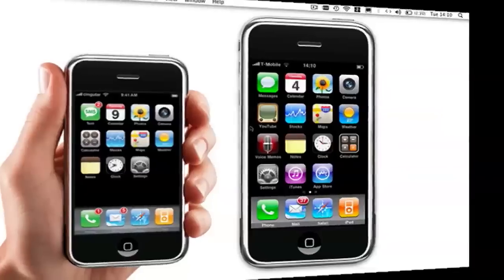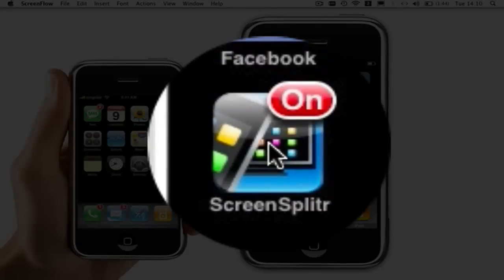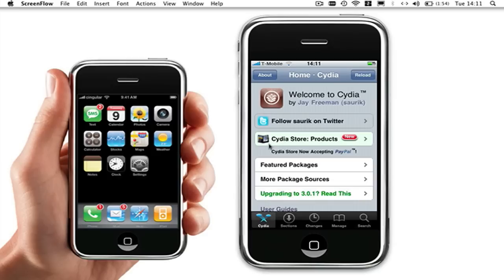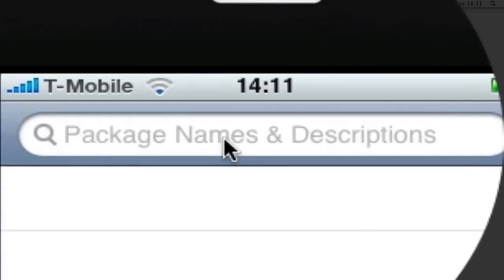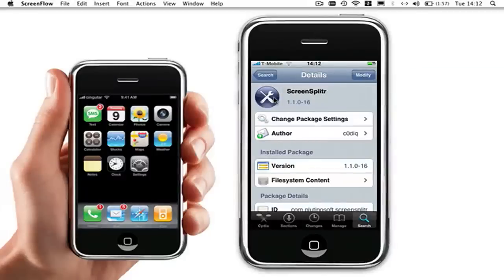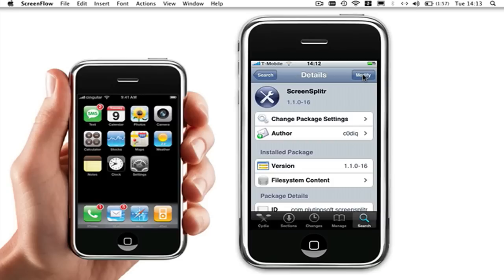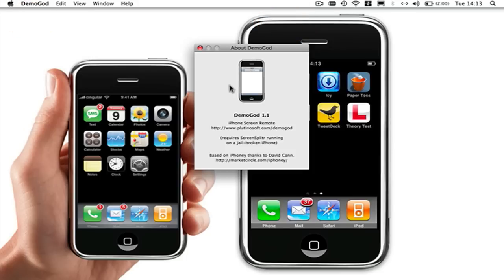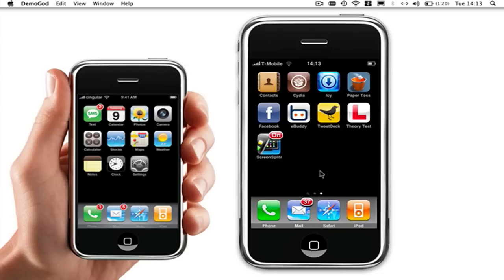How to view your iphone on computer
Screensplitr in Cydia